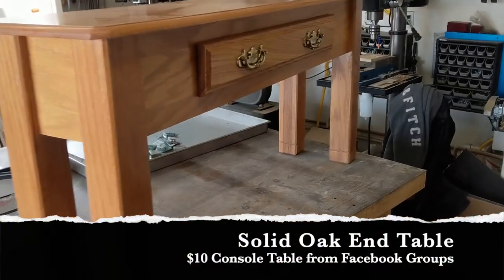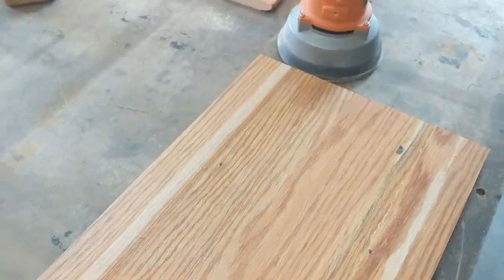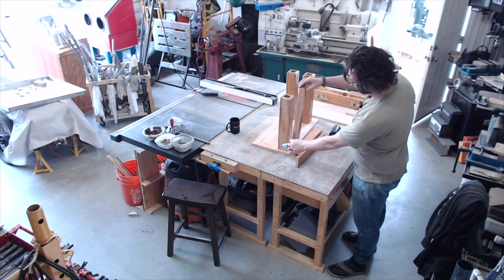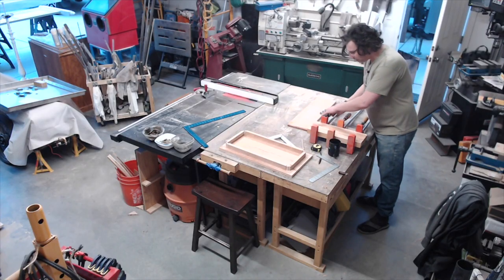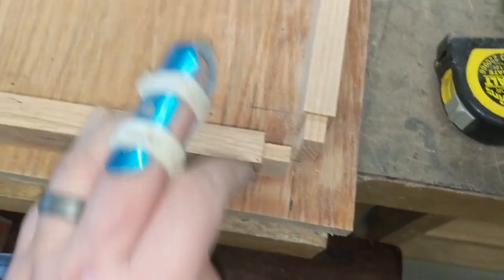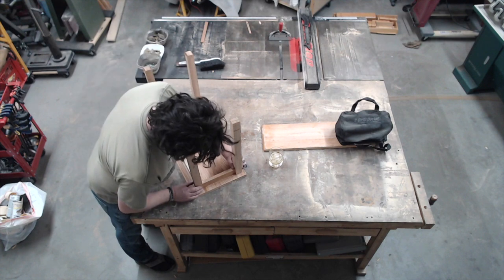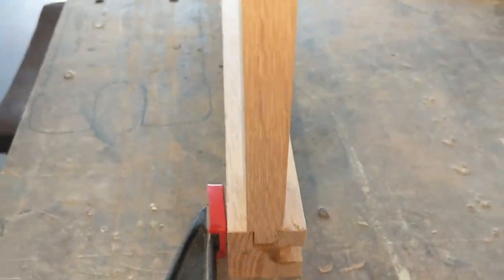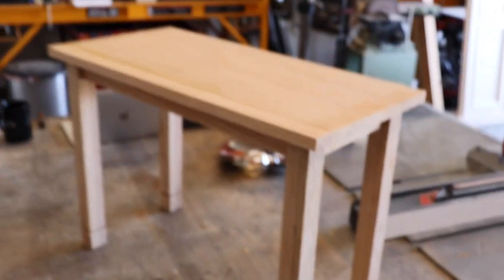Solid Oak End Table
This was a 6 hour project (minus the two day glue time) upcycling an old console table to a modern end table.

Console Table: $10 from Facebook Groups